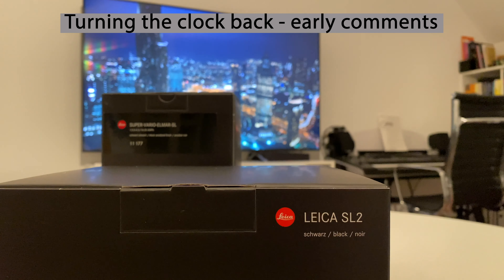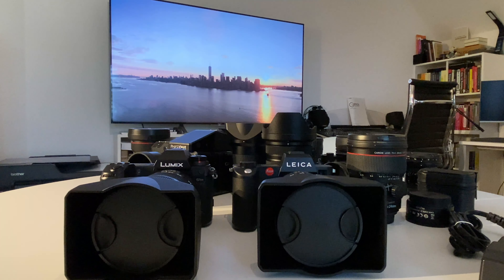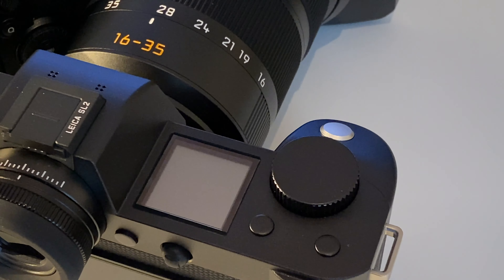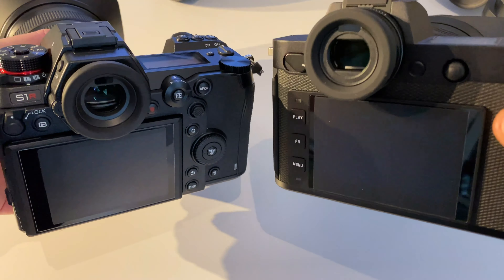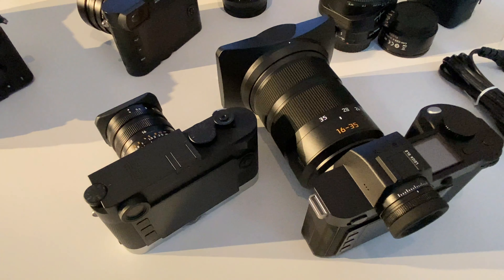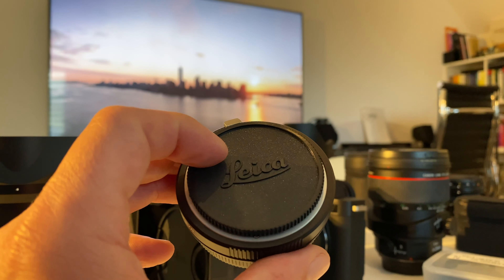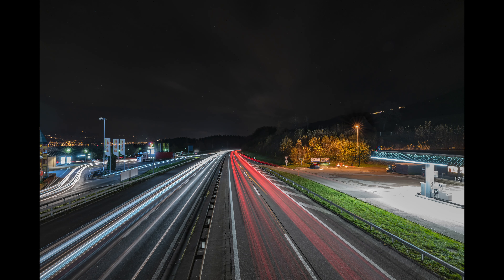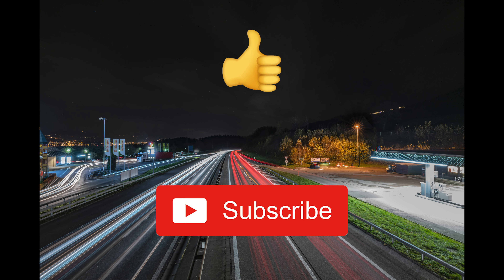The new LEICA SL2 | Hands-on and Tutorial, Lens Options, IBIS, Menu, etc.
In this video I explain the new LEICA SL2, discuss lenses available including adapters, compare the SL2 with other cameras, go through the menu of the camera, discuss in-body image stabilization and also show some examples.